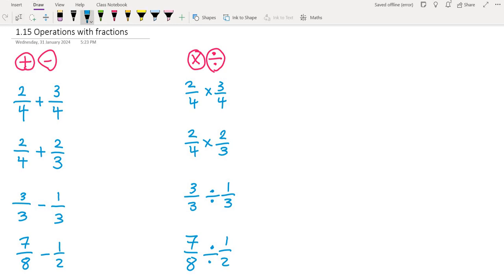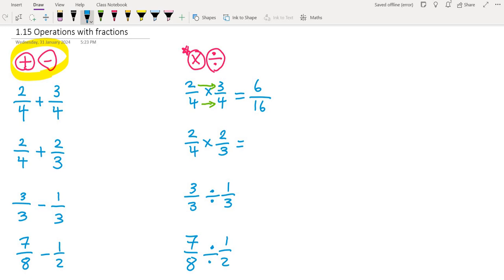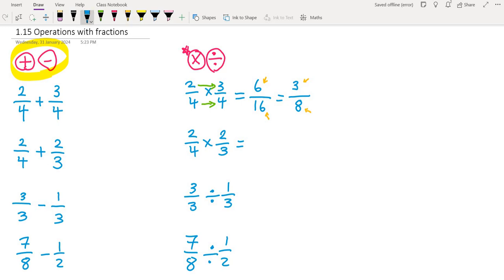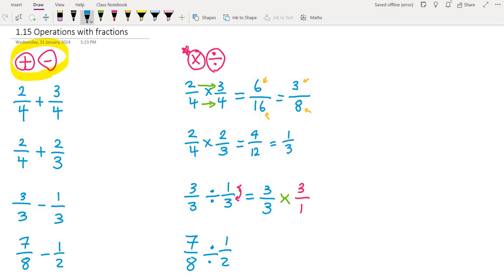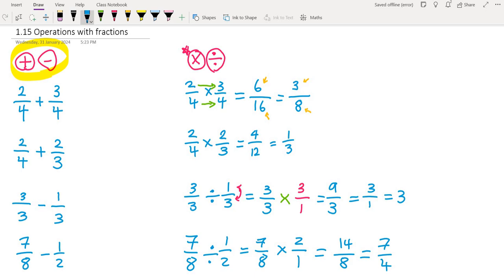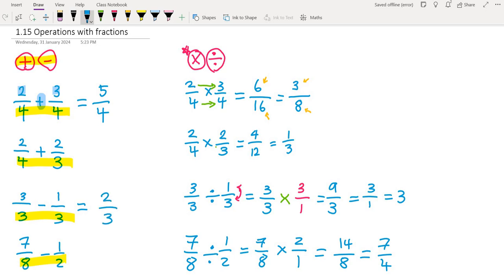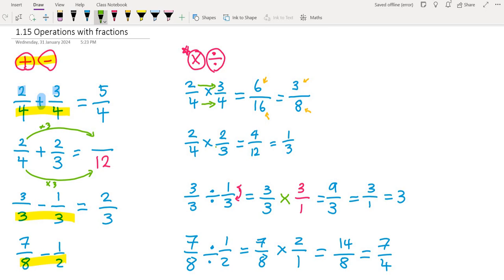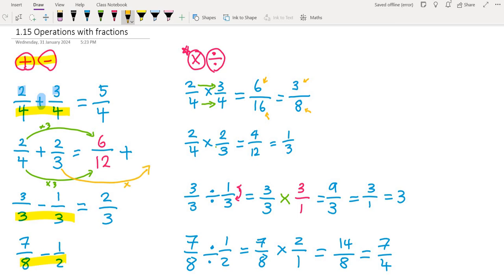1.2 operations with fractions